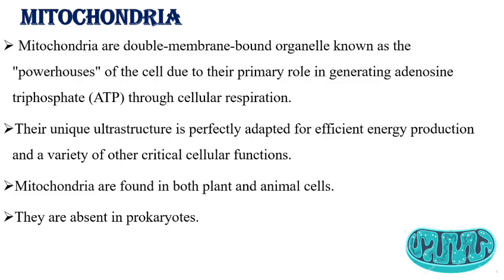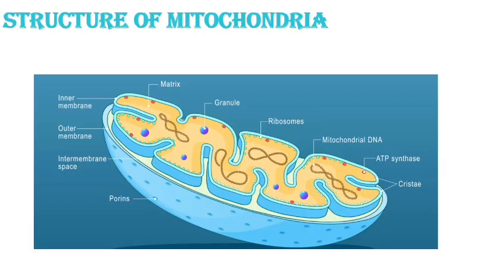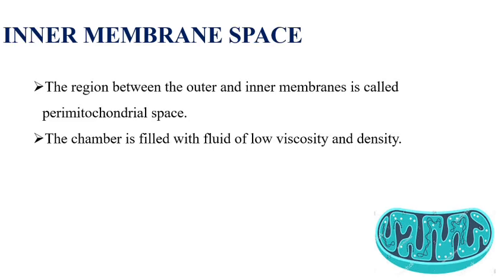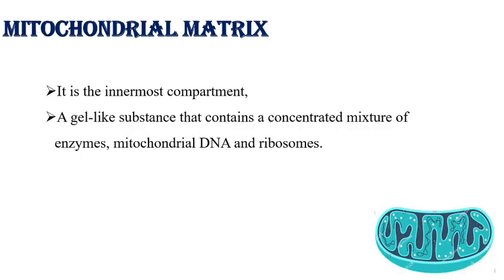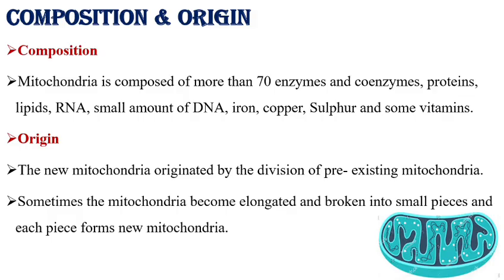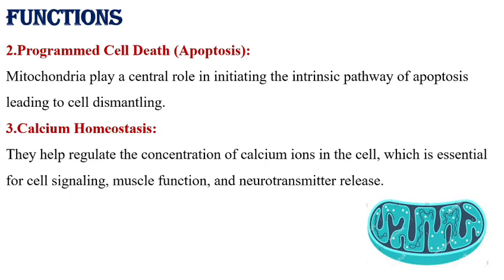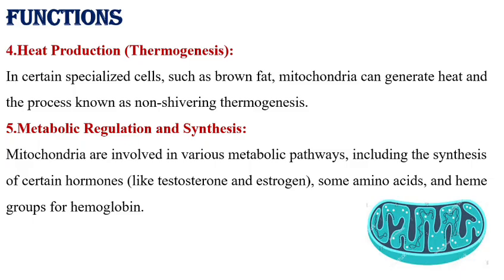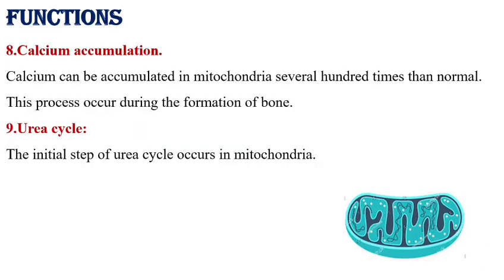Structure & functions of mitochondria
Dr  B  Ramya